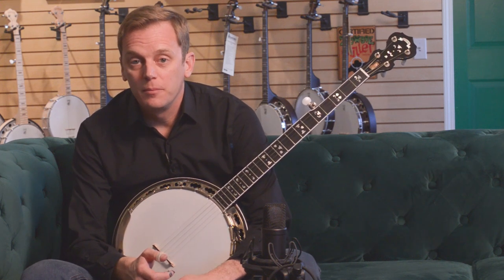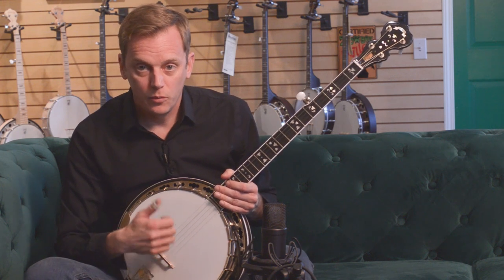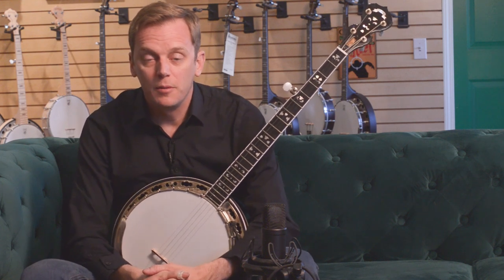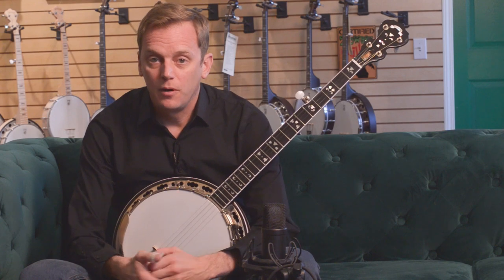5 String Banjo Lesson with Hank Smith - Rolling Backup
Banjoist Hank Smith demonstrates how to play backup on the 5 string banjo using 3 finger rolls.